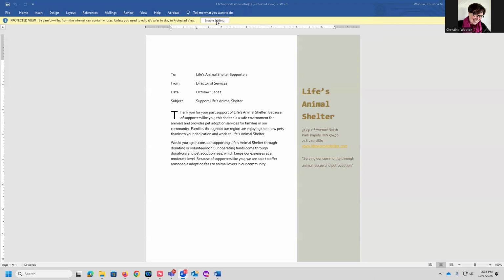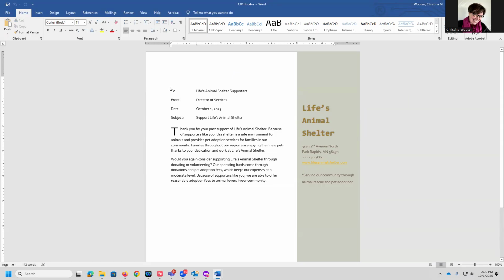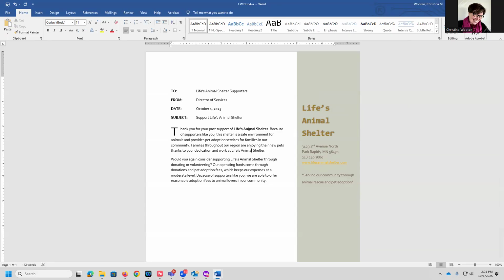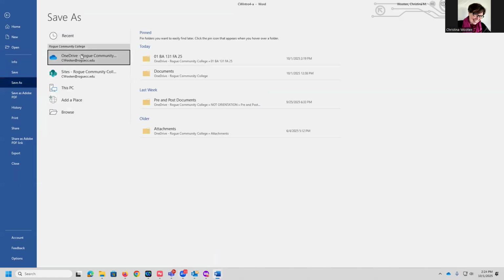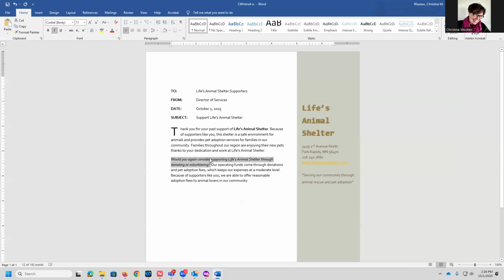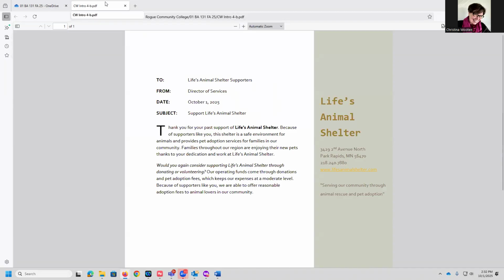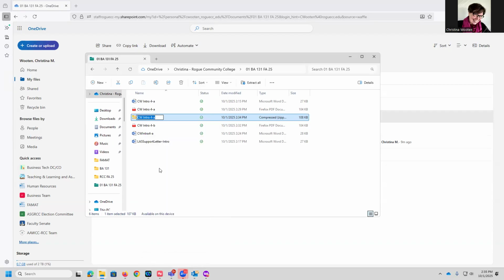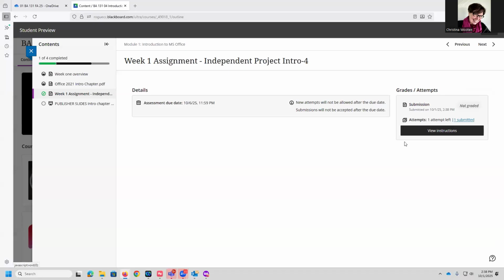Intro 4 project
This video walks you through completing the Intro project.